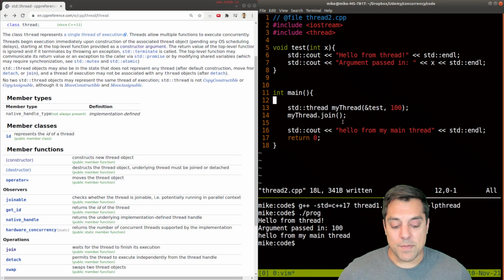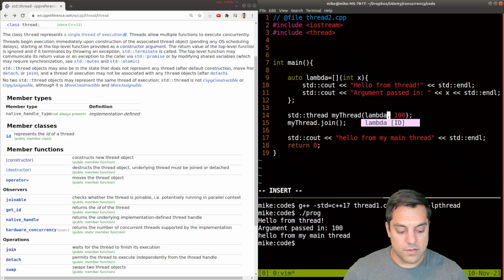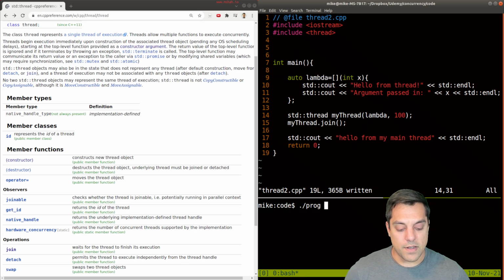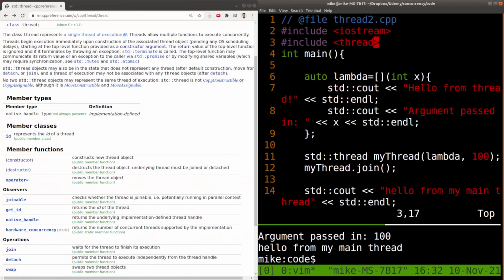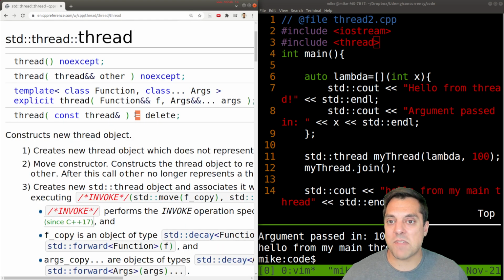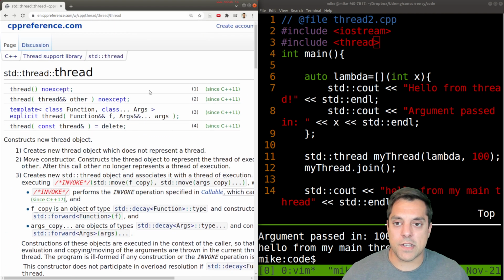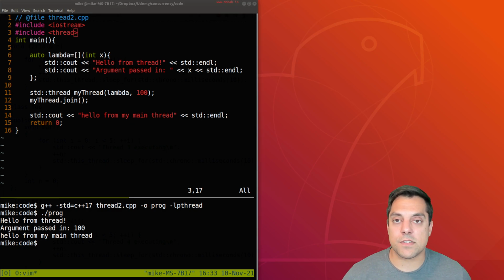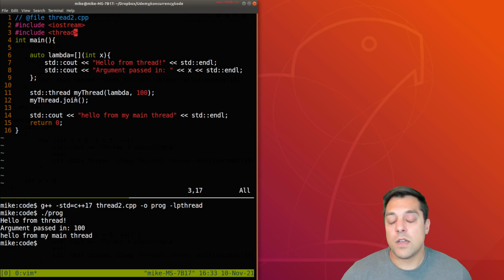std::thread with a lambda in modern c++ | Introduction to Concurrency in Cpp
►Lesson Description: In this lesson we'll refactor some code to launch a thread from a lambda instead of a function call. This can be an elegant way to launch a thread, especially if it is a short lived task that can be done in isolation.

00:00 Using lambda’s in c++
0:30 refactoring our threaded program with a lambda
1:43 Threads can be launched with a callable